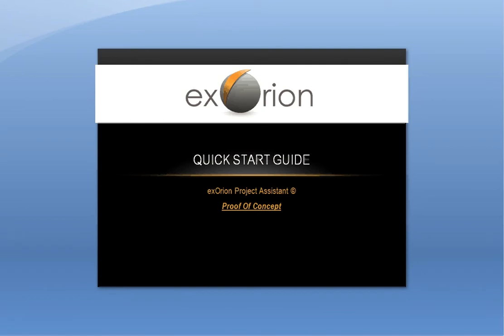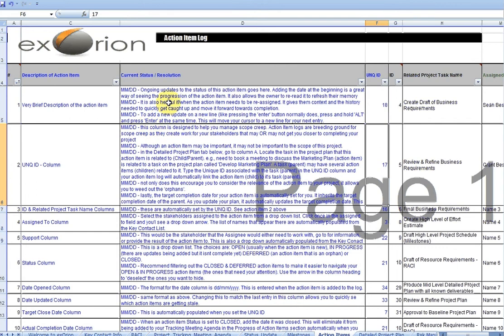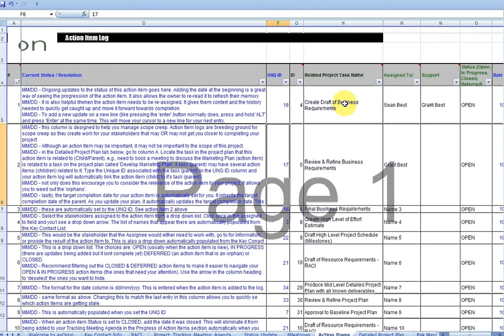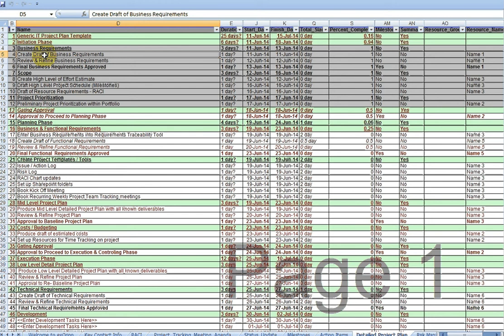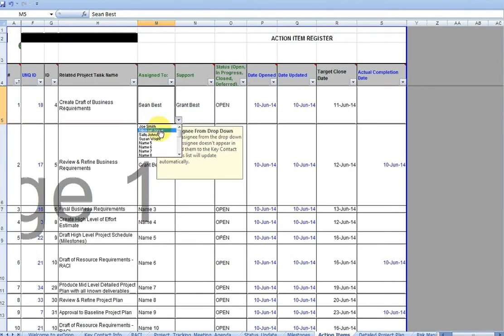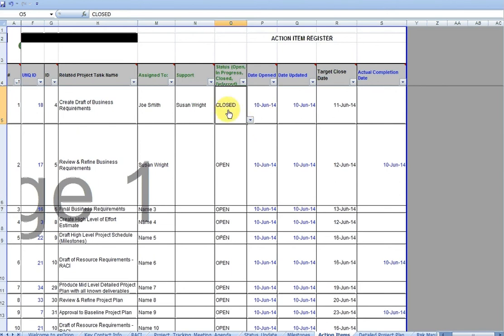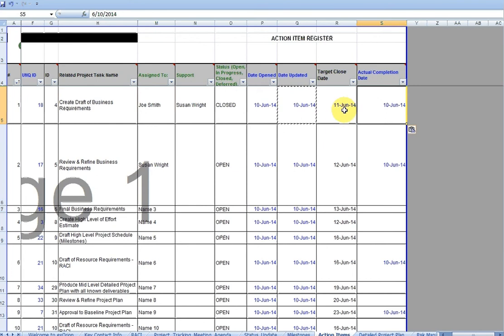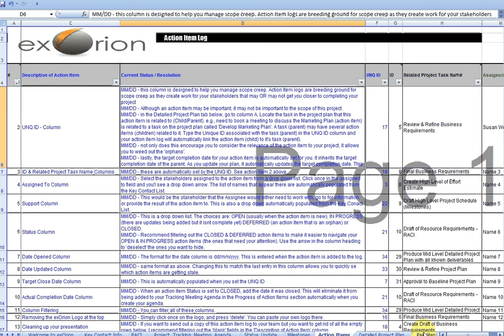exOrion Action Item List Tutorial #6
Action Item Lists or logs, are powerful tools for managing the minute details of a project, particularly large ones. They are also prime for scope creep. This tutorial demonstrates a powerful template, designed to simplify your work, reduce duplication, and most importantly carefully manage scope creep to keep your project on track!